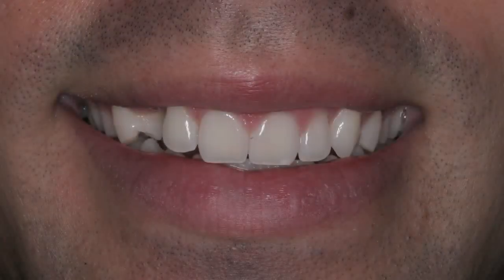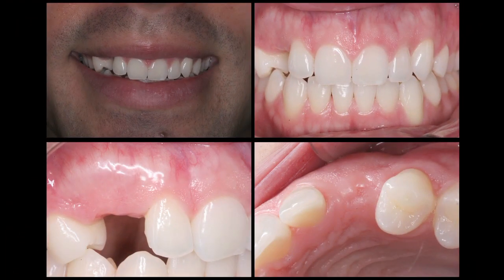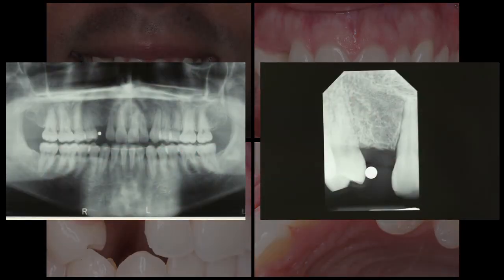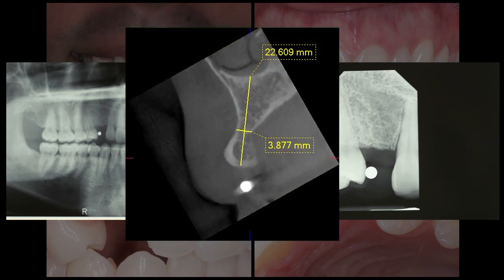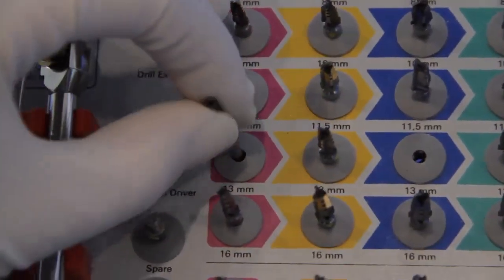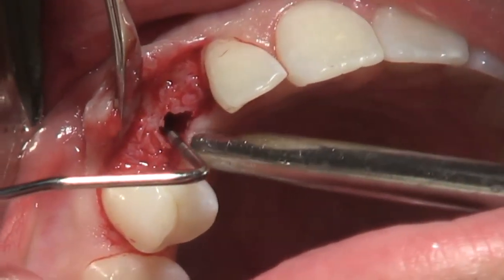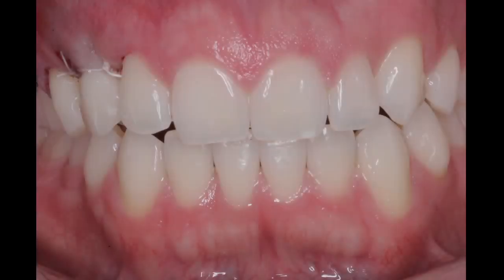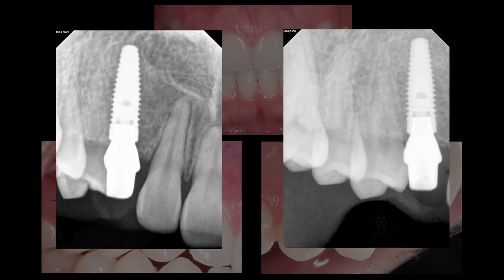Anterior Implant Placement with Immediate Temporization 2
7- Clinical Videos of Individual Case Treatments